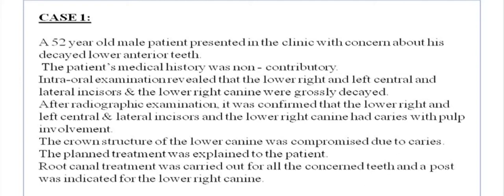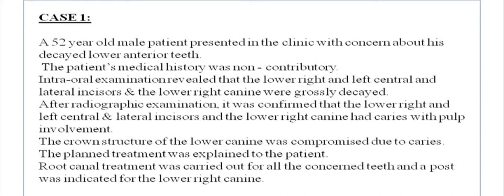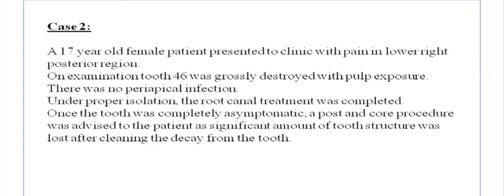POST AND CORE PROCEDURE ON PATIENT